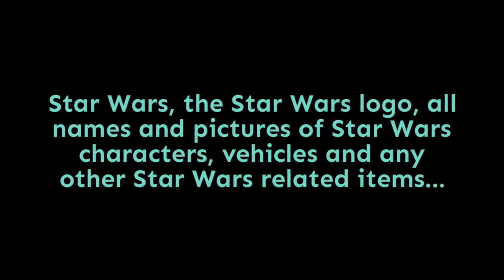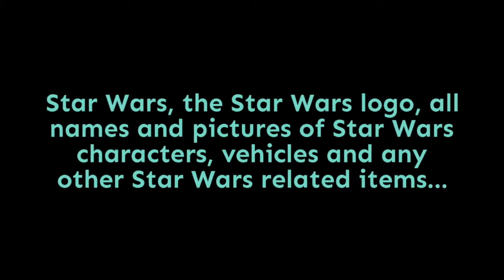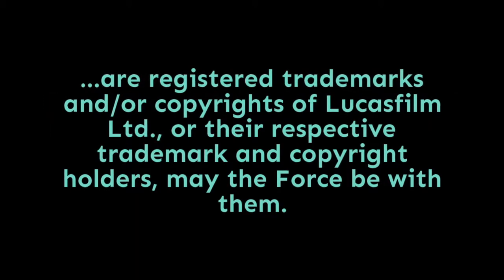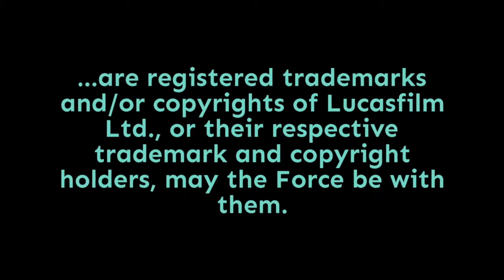Episode 1,892: The Rise of Skywalker News & Notes Roundup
This show isn't possible without YOU! Learn more, join the community, and get insider rewards

A blink-and-you'll-miss-it Star Destroyer clue, the "Siege Breaker," the dual-phase lightsaber, and what John Williams had to say about Poe Dameron - all of these little snippets of Star Wars: The Rise of Skywalker news are interesting, but not substantial enough for an episode by themselves. So it's potpourri time! Or, put another way, it's time for a news and notes roundup. Punch it!

Thanks especially to our Patron Co-Producers, for helping to make the show a success. The Force is strong with them!

Pamela Johnson
Dennis Keithly
Timothy McMahon

Star Wars 7x7. It’s destiny unleashed!